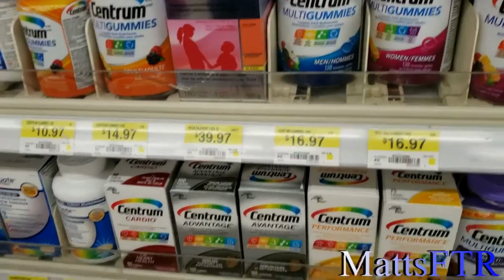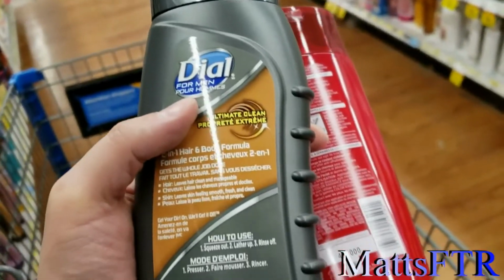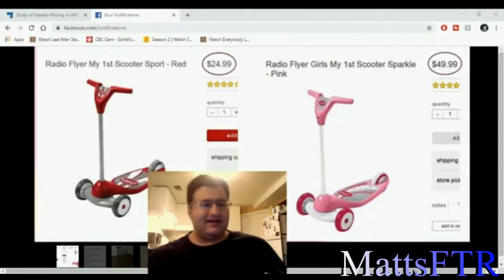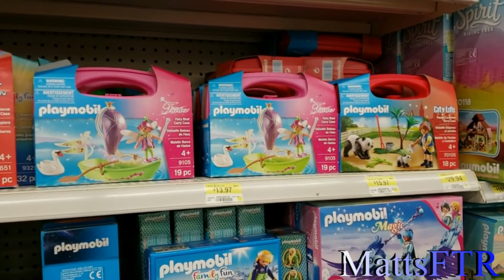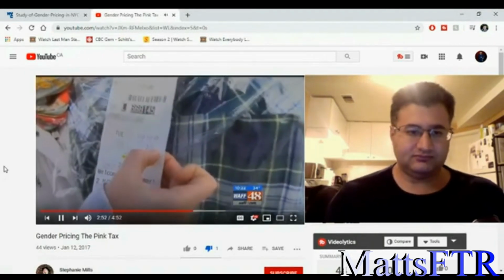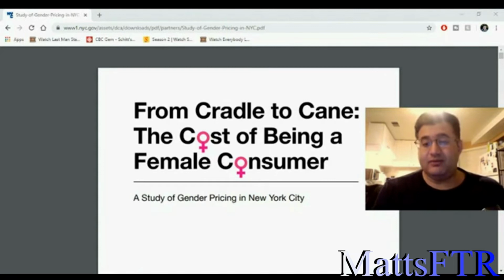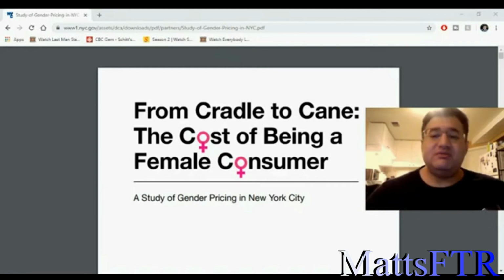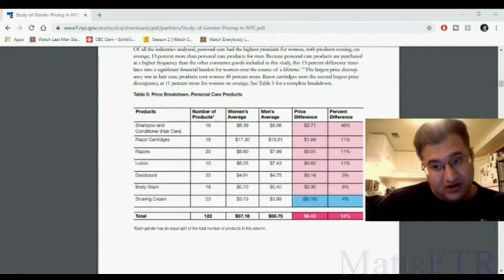Truth About The Pink Tax